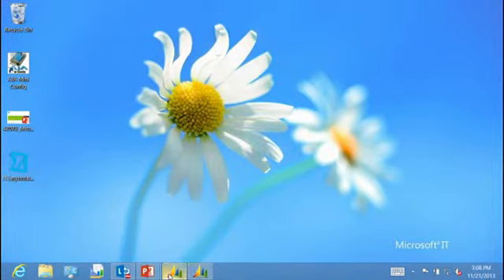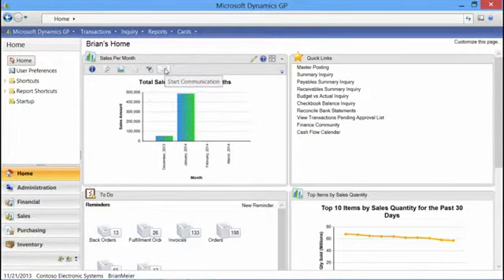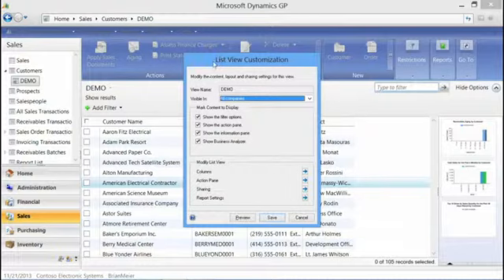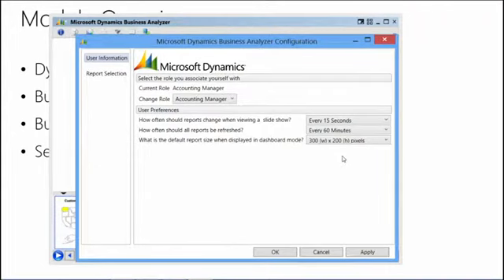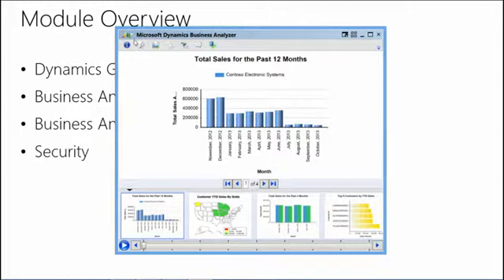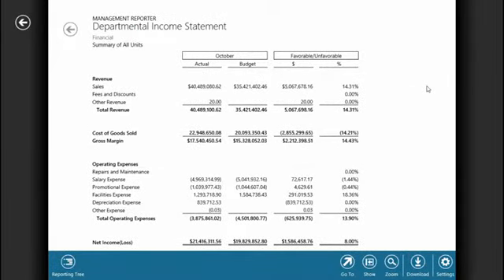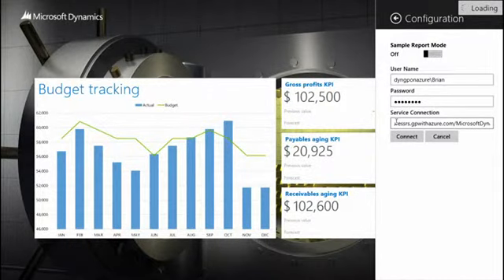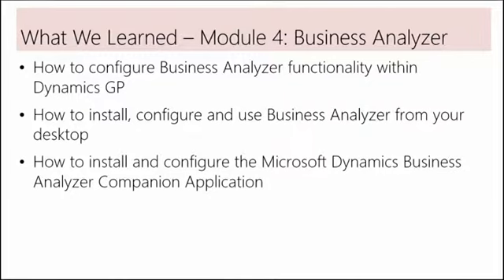Business Intelligence in Microsoft Dynamics GP 2013: Business Analyzer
Discover the Business Intelligence tools within Microsoft Dynamics GP 2013 and the integration available with the Microsoft suite of products. This video features Business Analyzer.